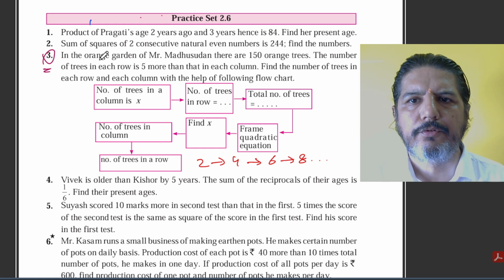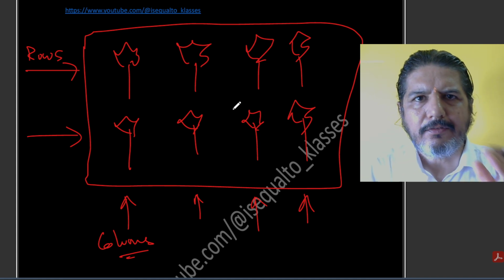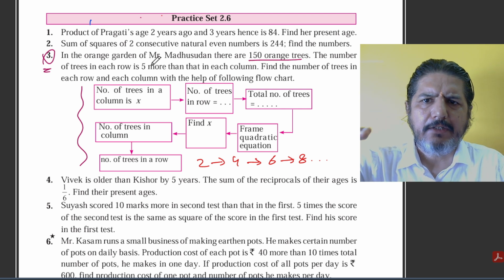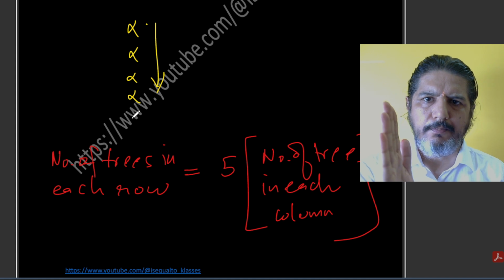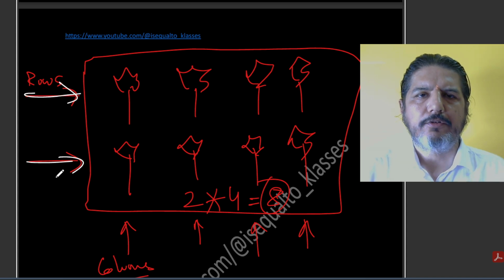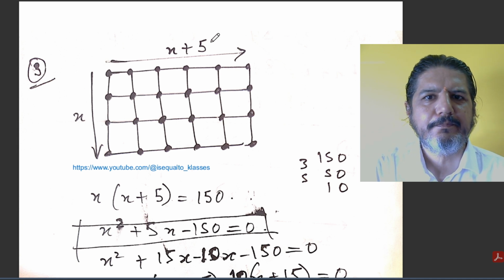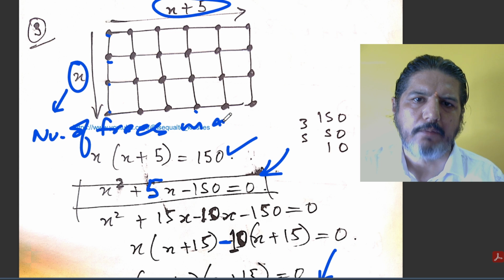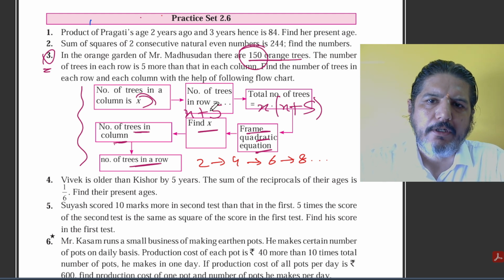In the orange garden of Mr. Madhusudan there are 150 orange trees The number of trees in each row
In the orange garden of Mr. Madhusudan there are 150 orange trees. The number of trees in each row is 5 more than that in each column. Find the number of trees in each row and each column